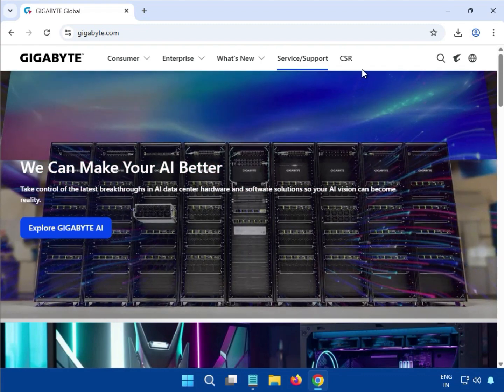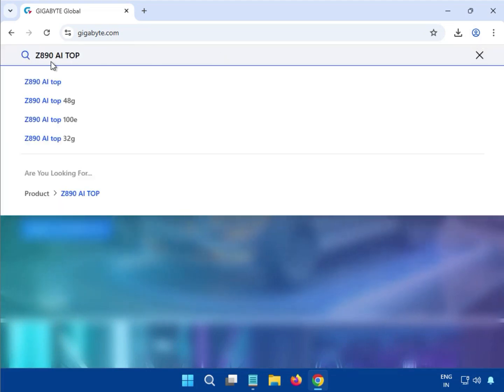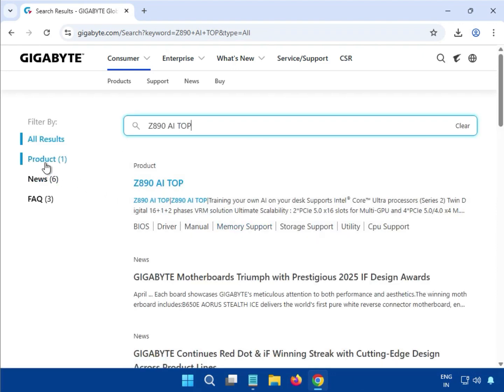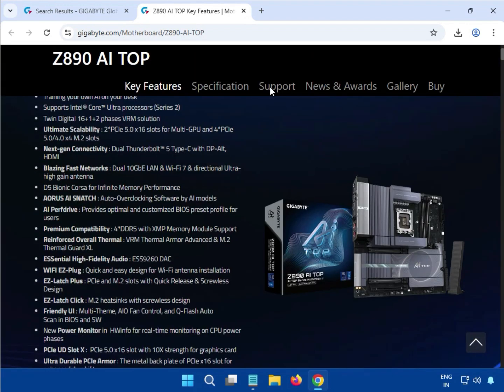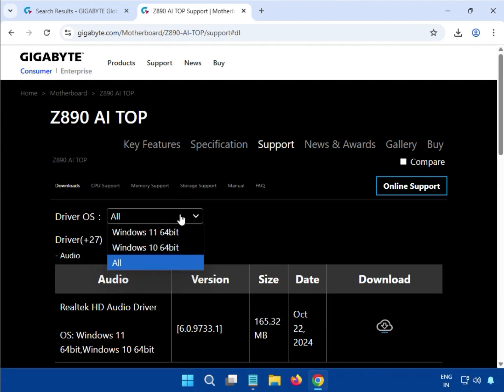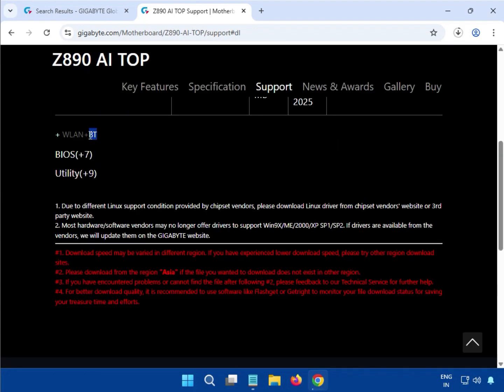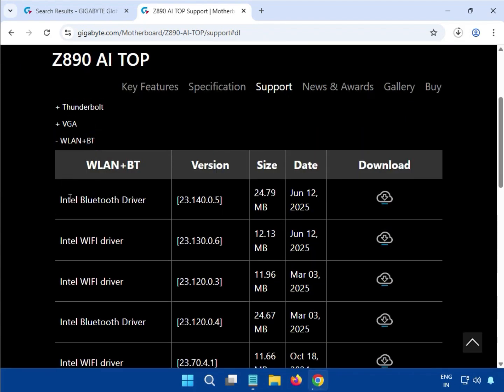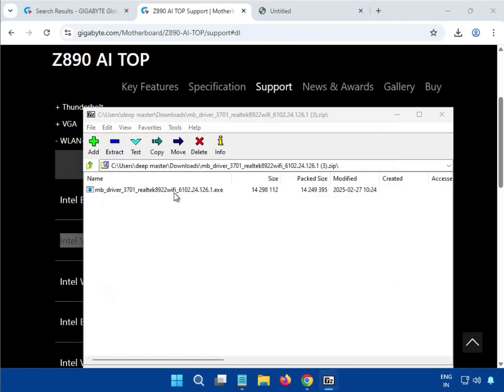Download & Install Bluetooth Driver for Gigabyte Z890 AI TOP (Win 10/11)